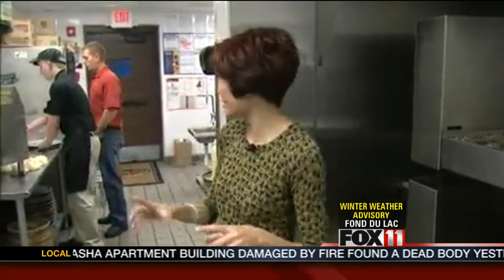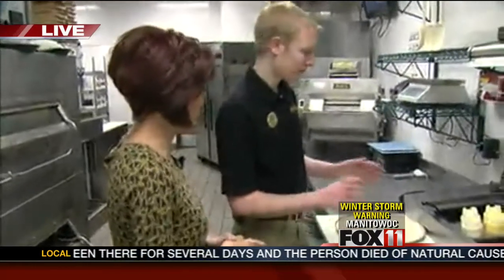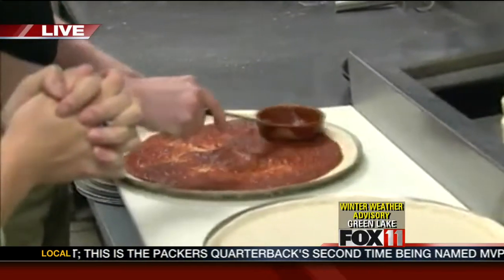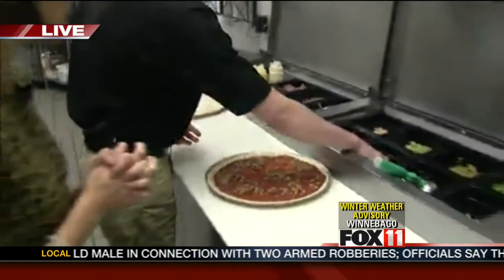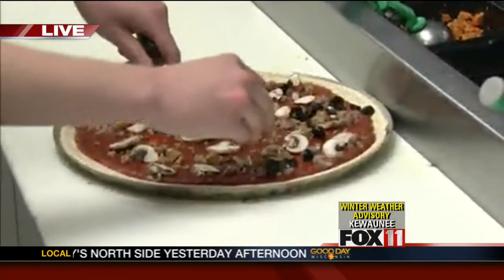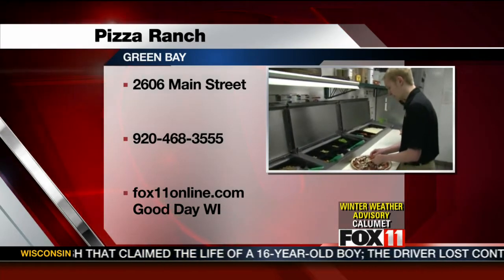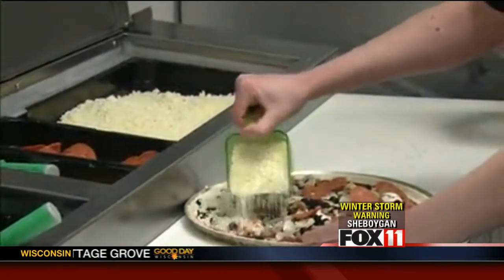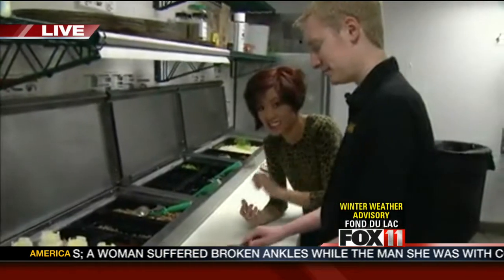Pizza and wings for the big game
FOX 11's Pauleen Le spent the morning at the Pizza Ranch in Green Bay.